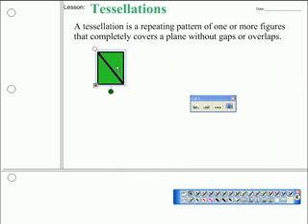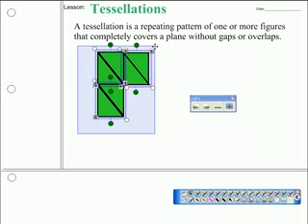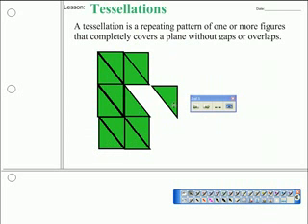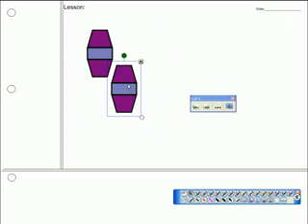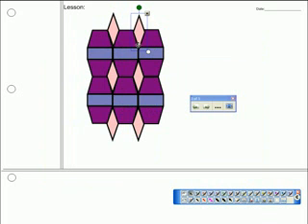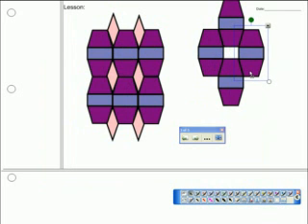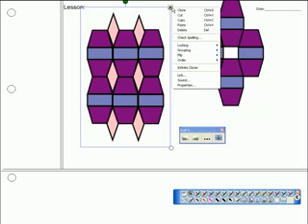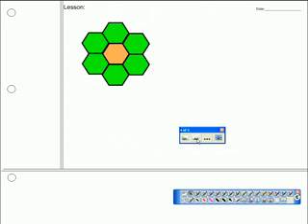76 Tessellations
Identify the shapes and patterns in a given tessellation.  Draw a tessellation using the given shapes.